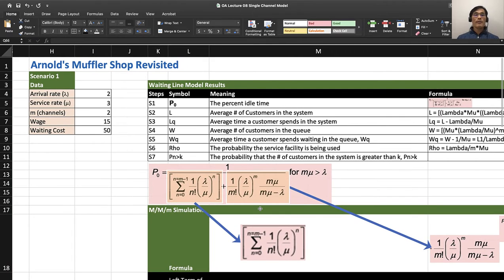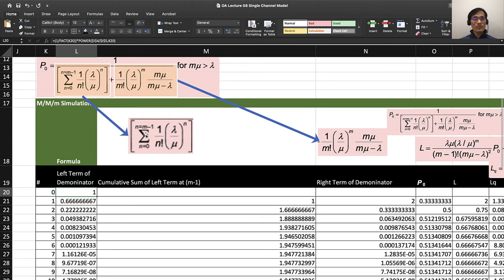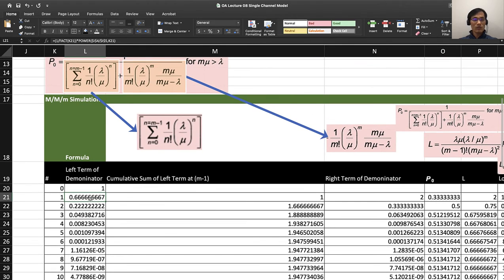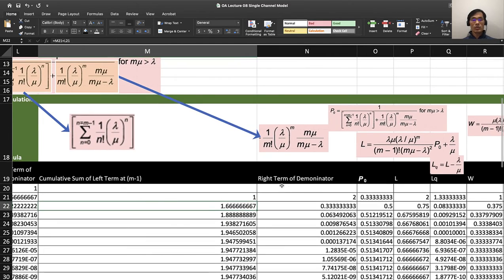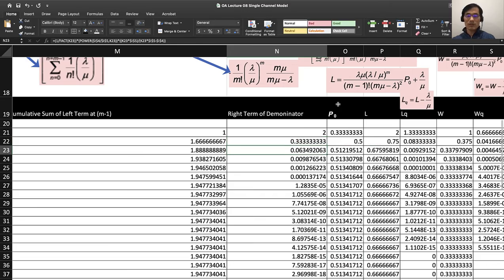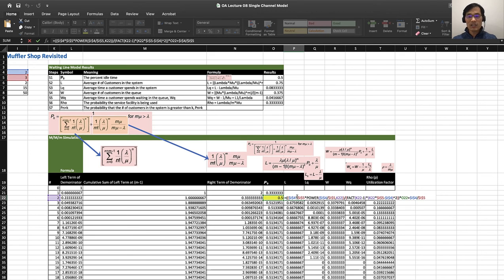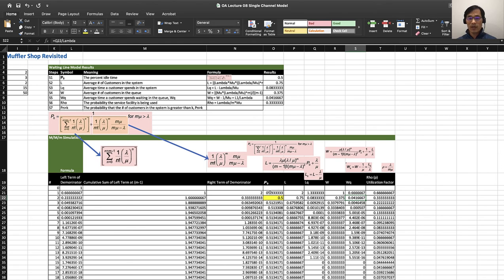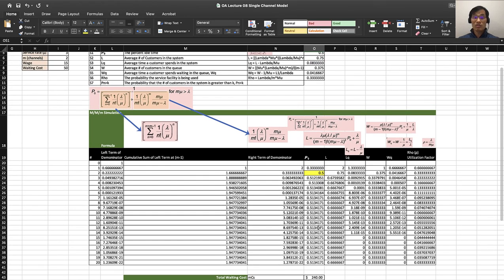Lecture 08 5 MMm Excel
Queuing theory, MMm, waiting line, how to solve it using Excel.